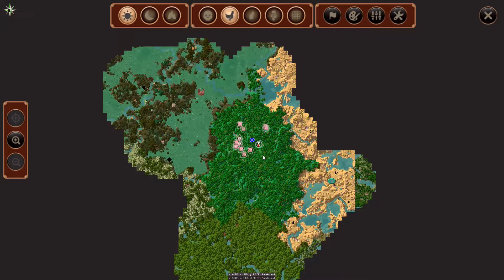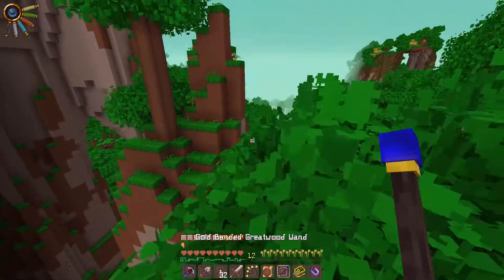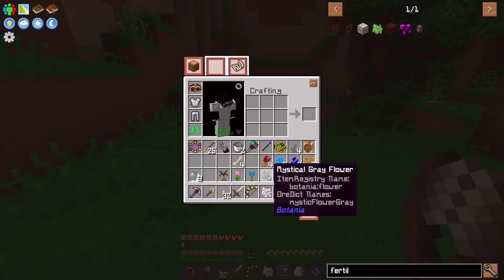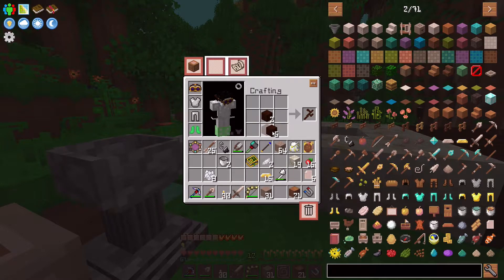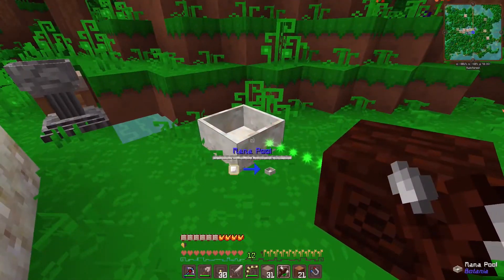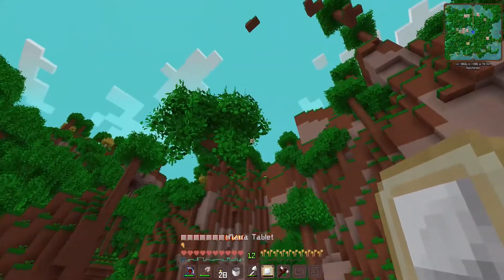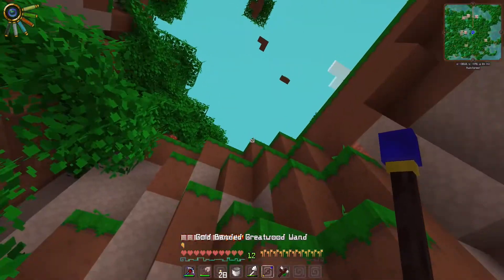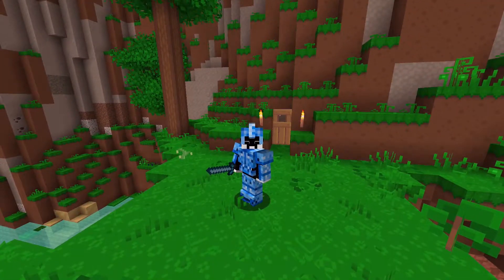SC Plays: Modded Minecraft 1.8.9 - E15: "Magical Door & Flowers"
Welcome to my let's play of my private 1.8.9 modded minecraft pack!

Going to look more into Botania but we also travel to a new place that still looks familiar...